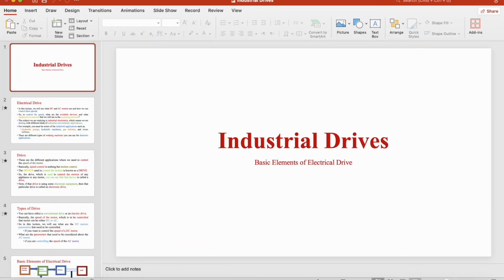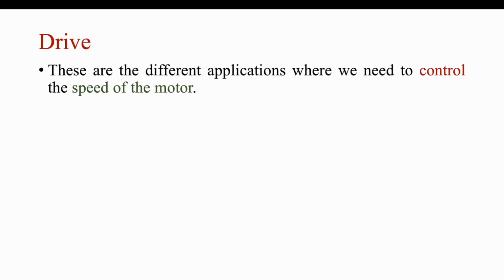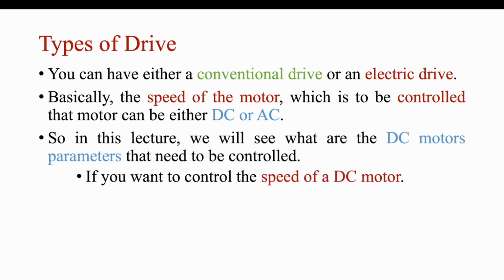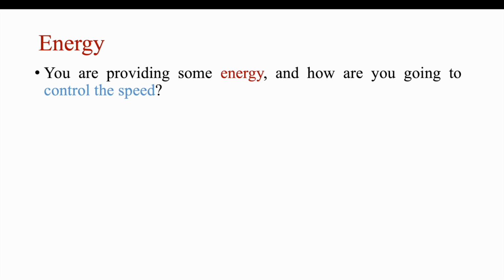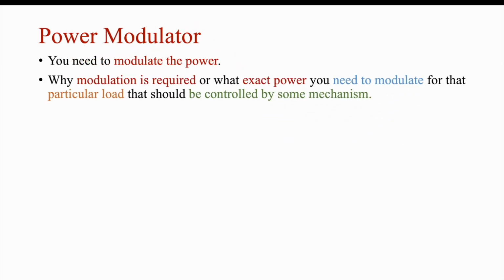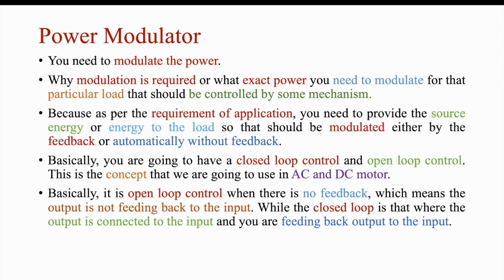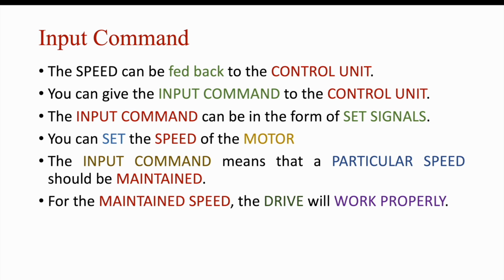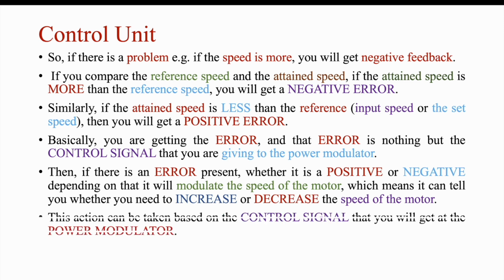Fundamental of Electrical Drives